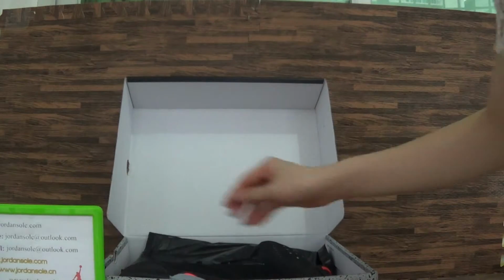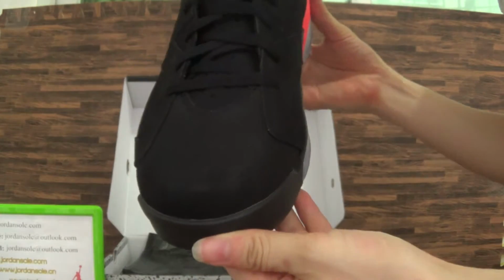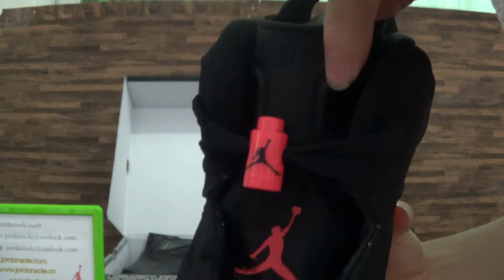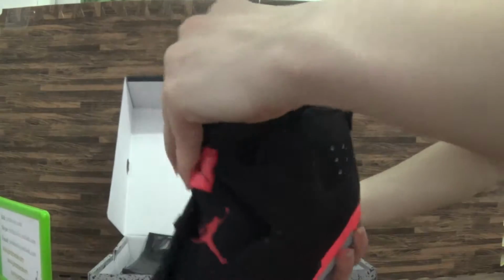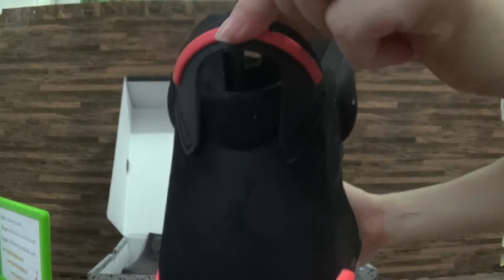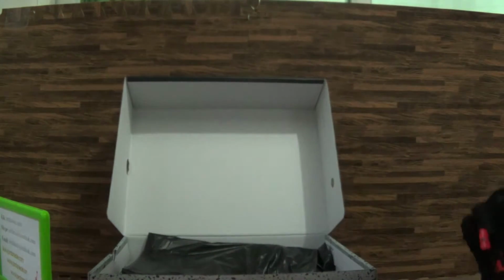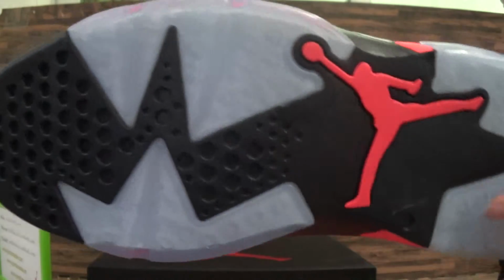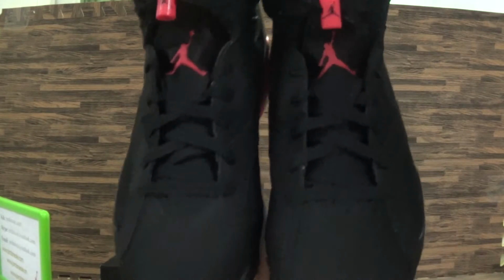Authentic Air Jordan 6 Infrared(2014 New Version) from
We will show you the update sneakers with good price